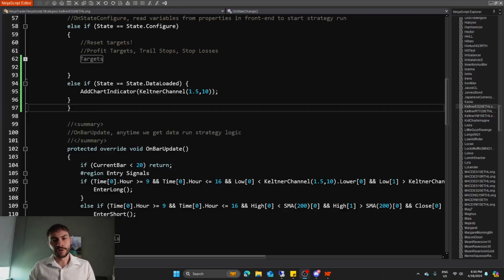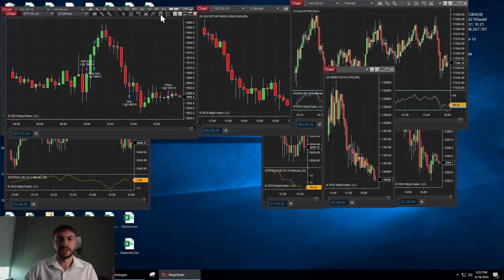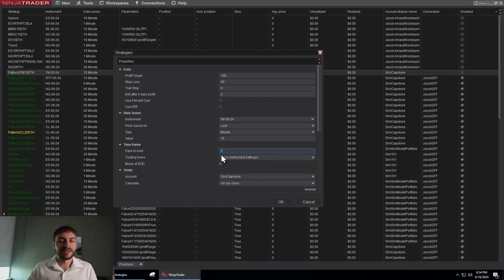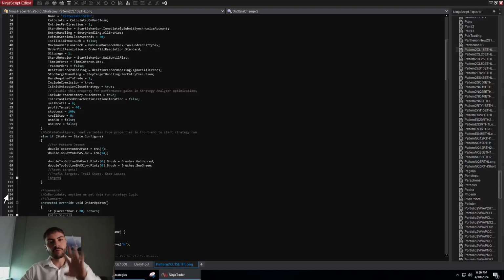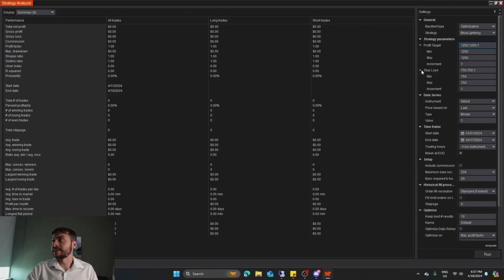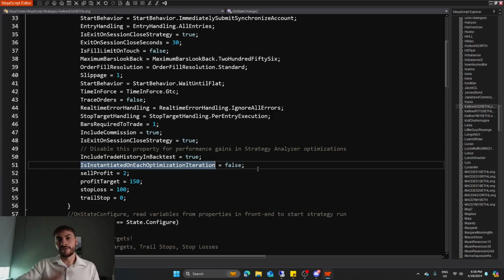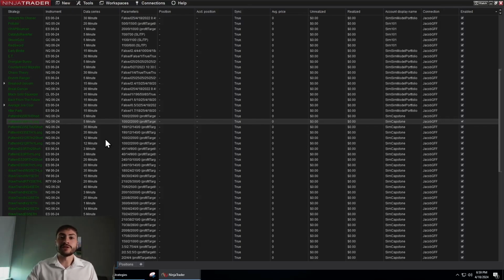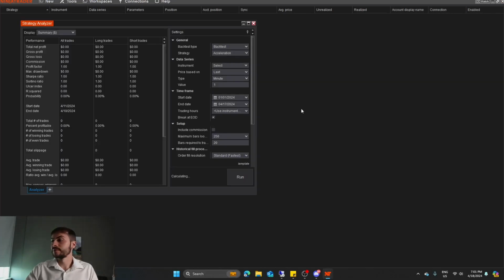5 Tips To Improve Your Backtesting Speed with NinjaTrader